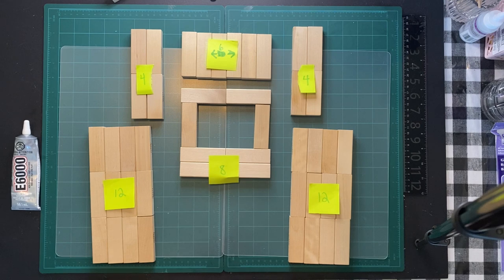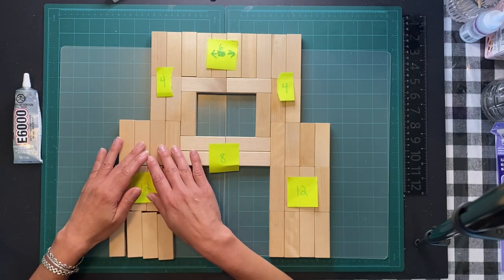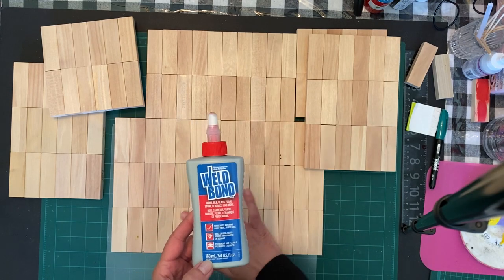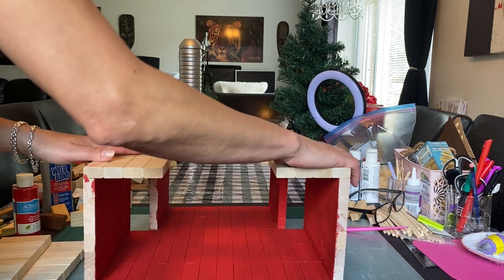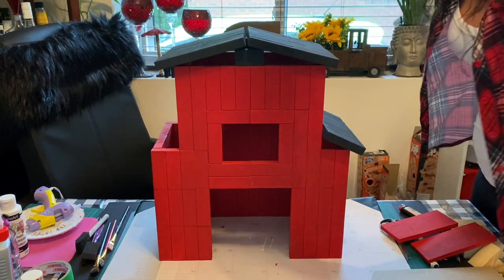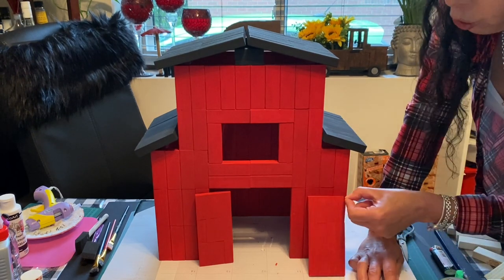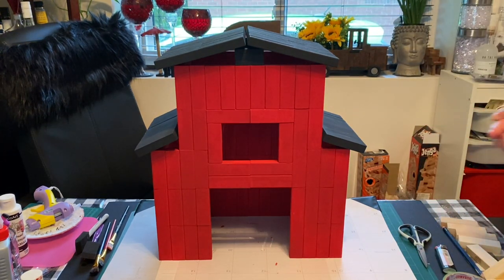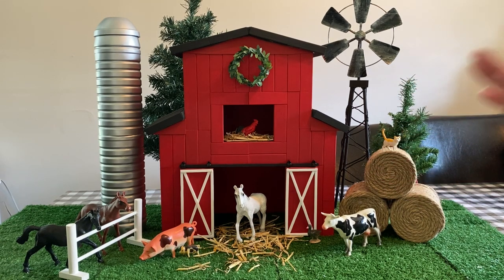DIY Jenga Block Barn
Hello everyone, I made this Barn n using just under 4 boxes of Jenga Blocks. Would be a great set up for a Christmas scene or for your kids.